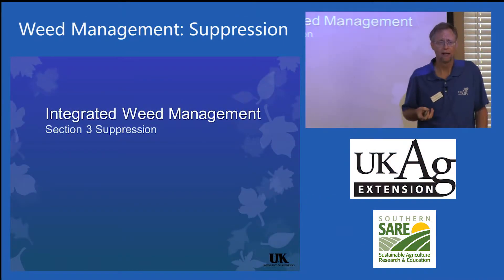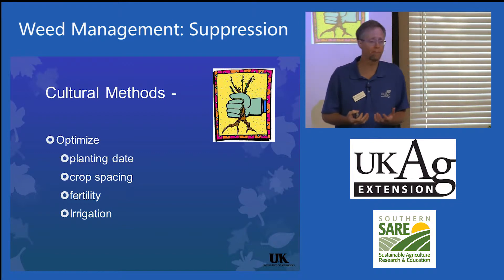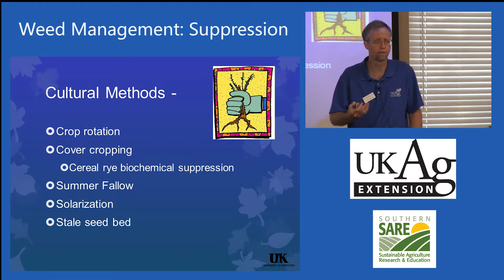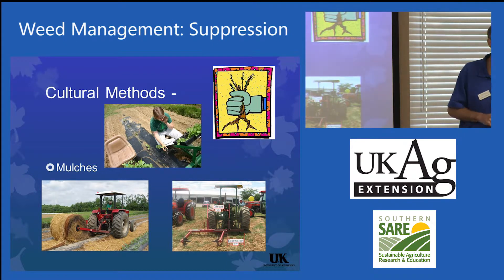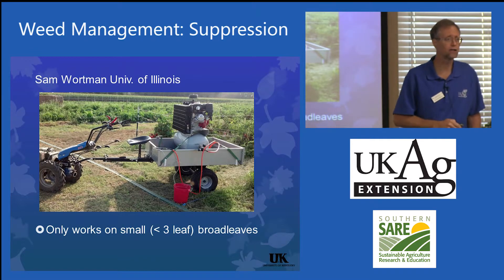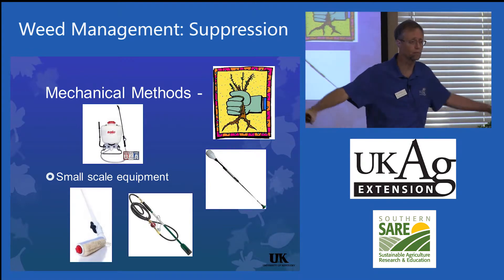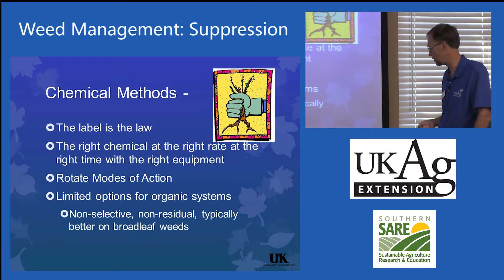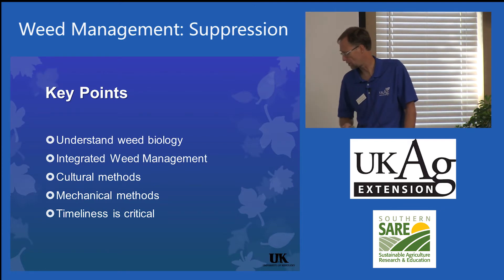Blueberry Production in Kentucky Part 7-4: Suppression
Shawn Wright, Extension Horticulture Specialist at the University of Kentucky explains weed management options for home gardening, including sustainable and organic management techniques.